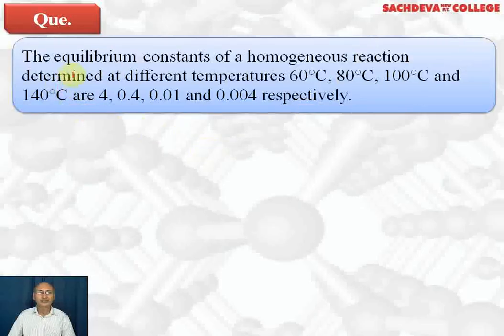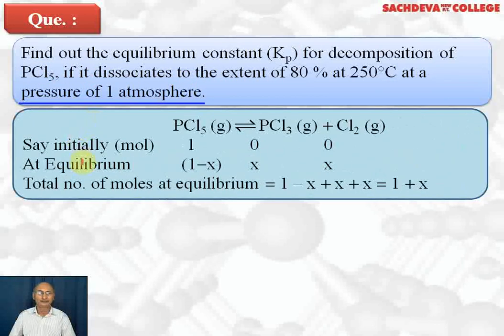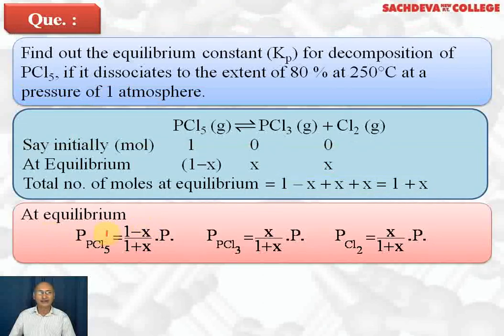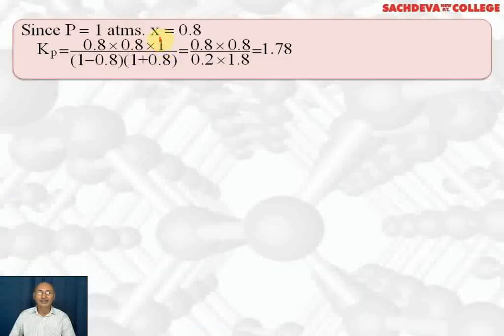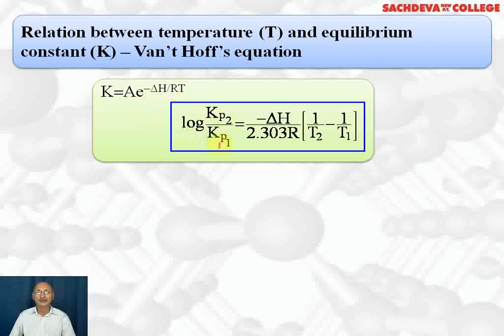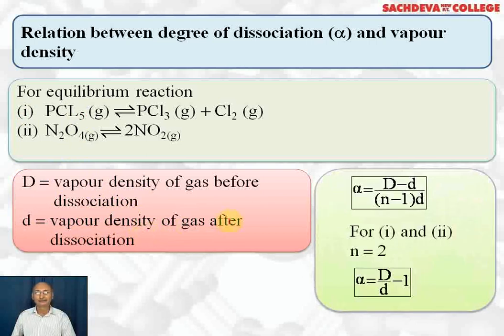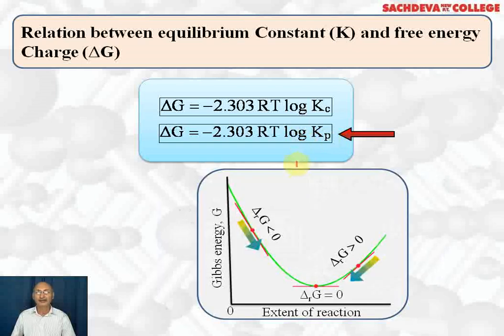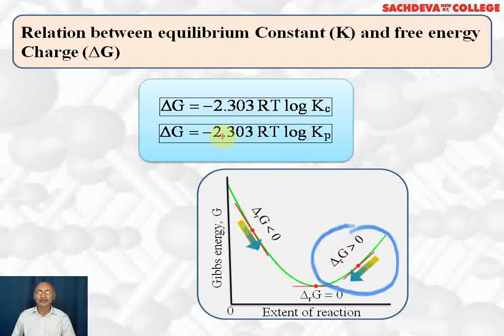Unit-7 Equilibrium - Lecture - 6